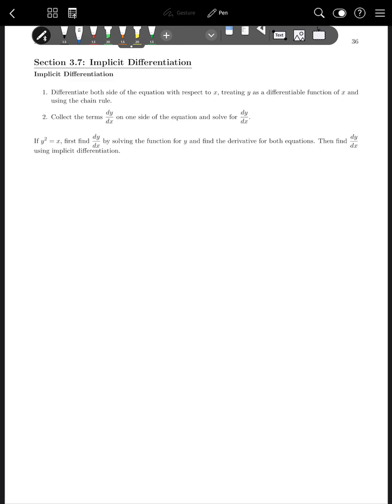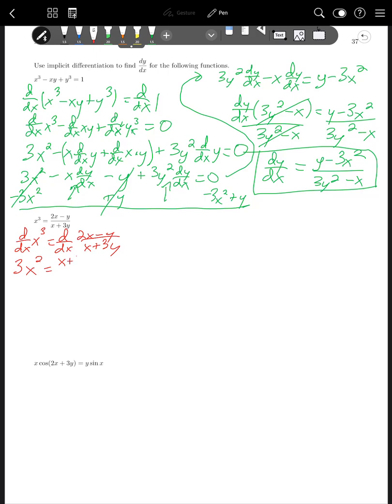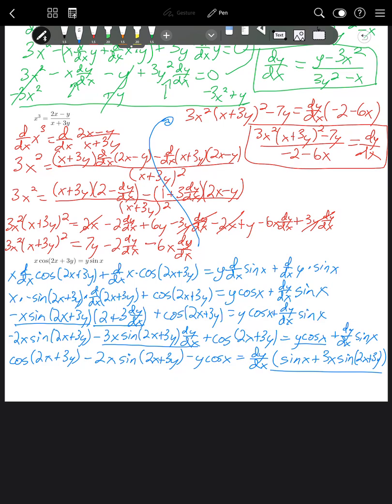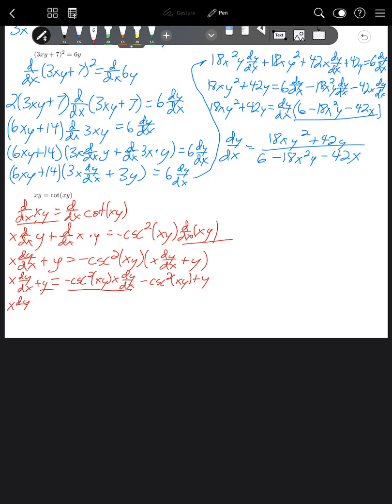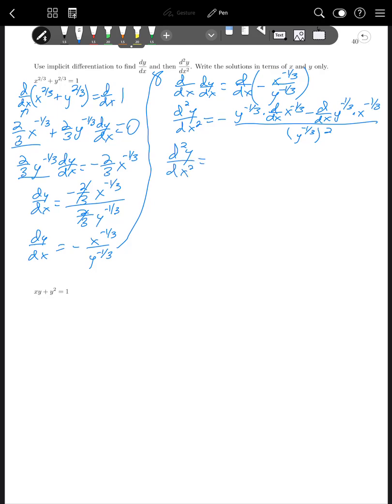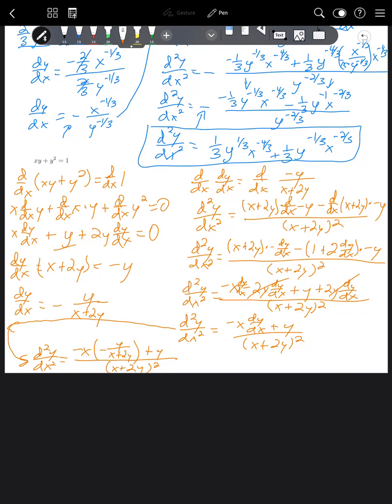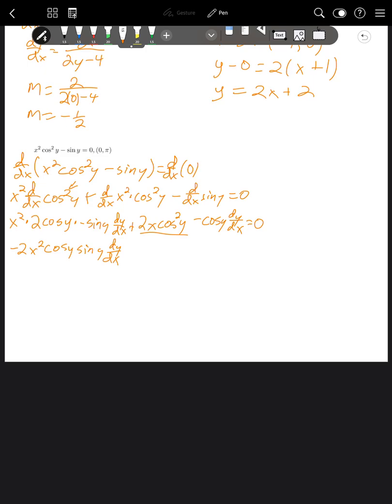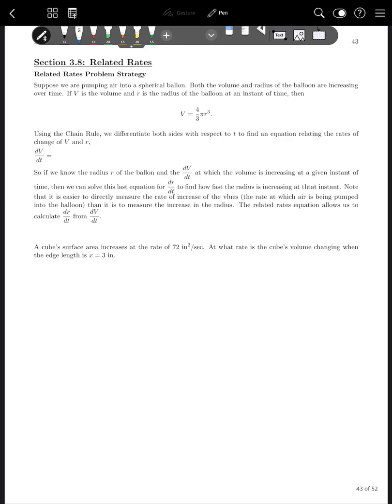MAT 201 Section 3.7 Video Lecture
This video covers Section 3.7 of our Chapter 3 Note Sheets.  The topic is implicit differentiation.